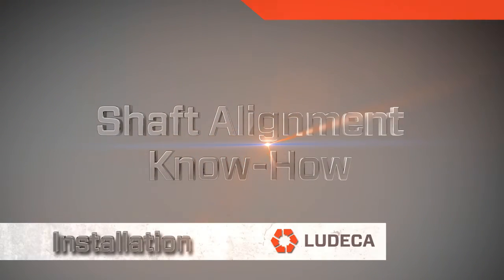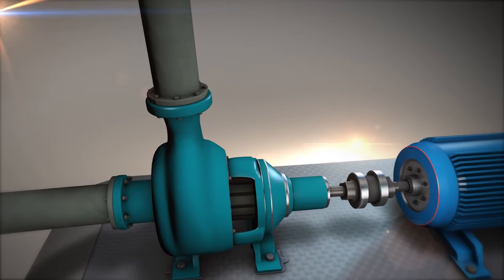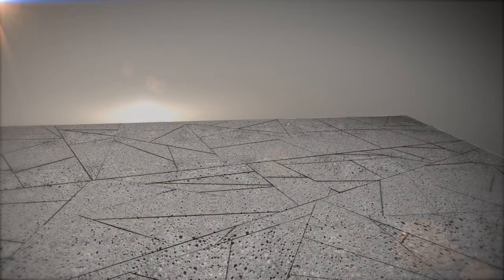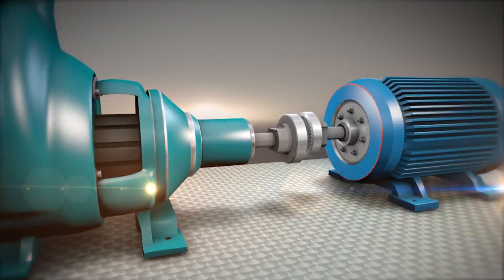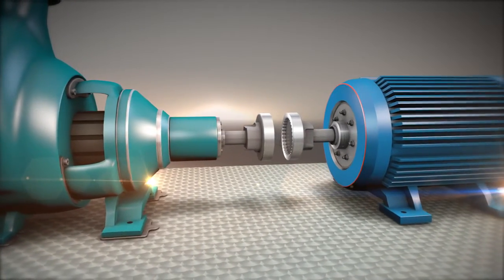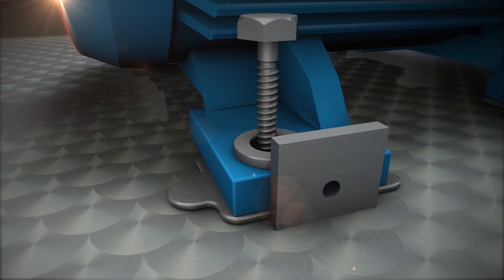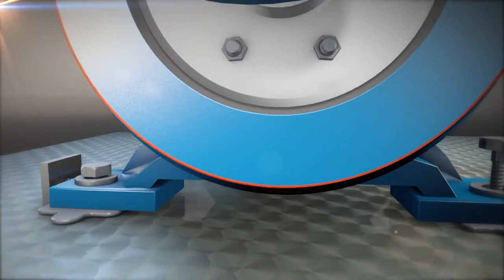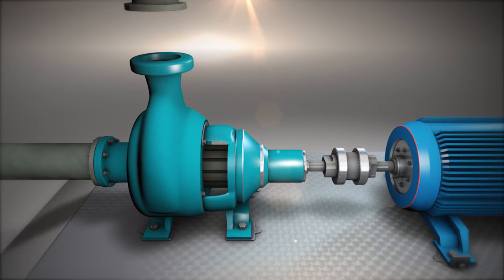Shaft Alignment Know-How: Installation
Learn good practices for installing rotating equipment.